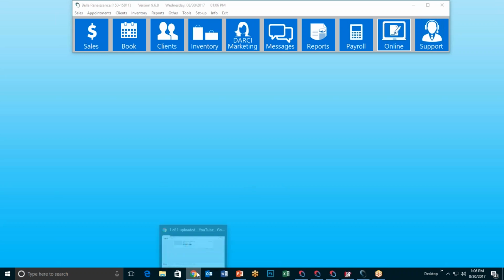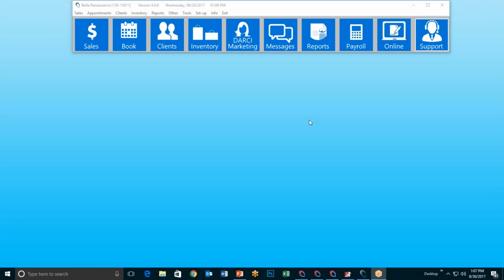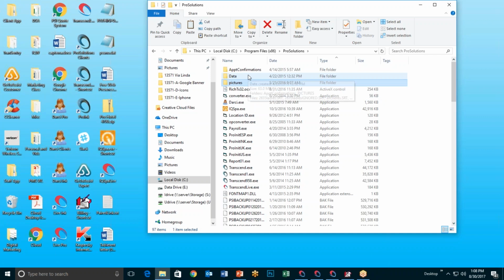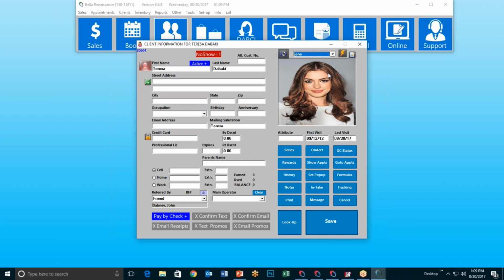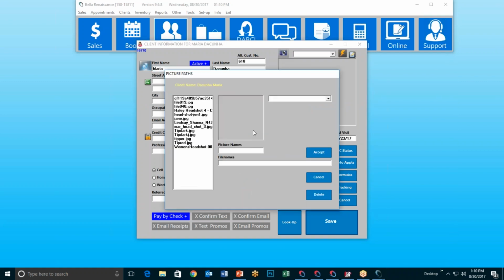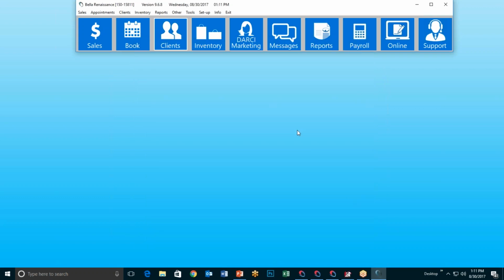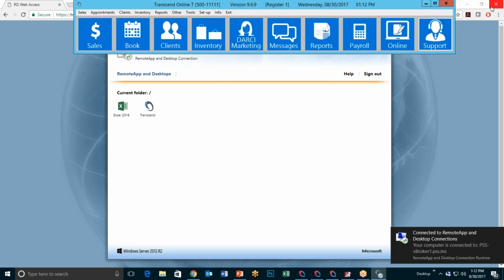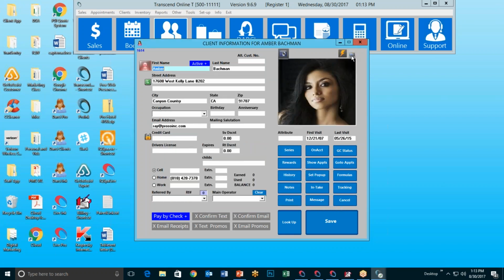2017 08 30 13 03 Transcend Advanced Class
A Thiriot Advanced class.